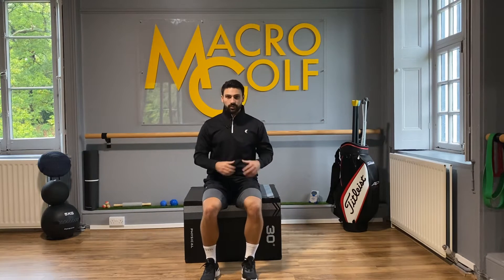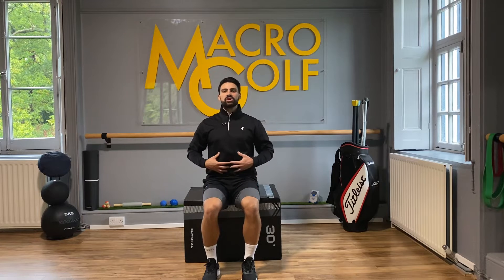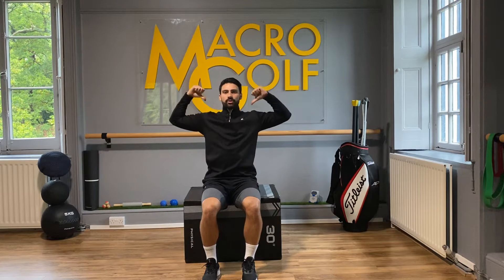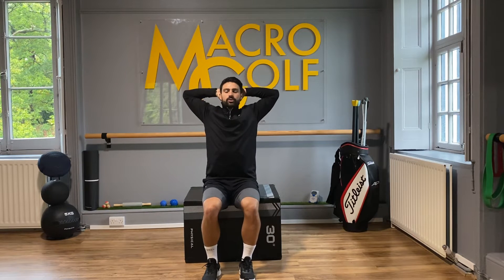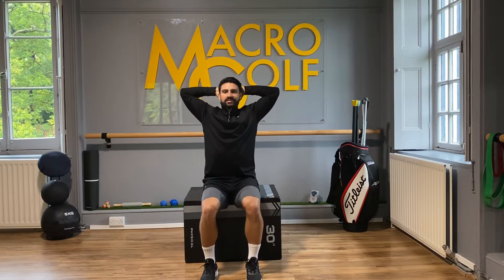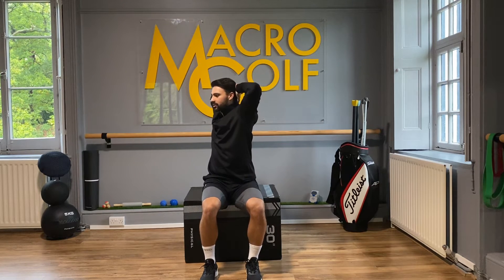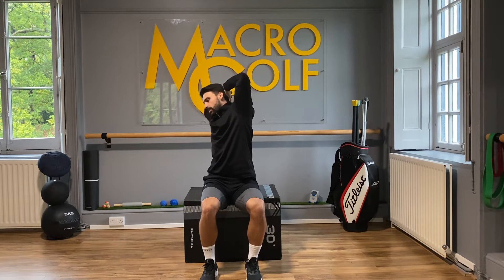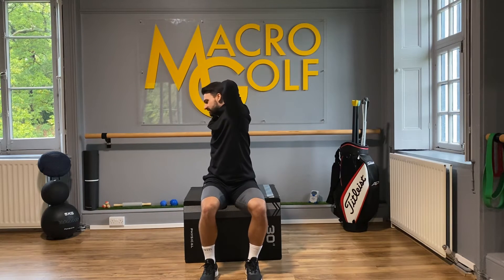TPI Golf Fitness How to do Seated Spinal Rotation with Tilt